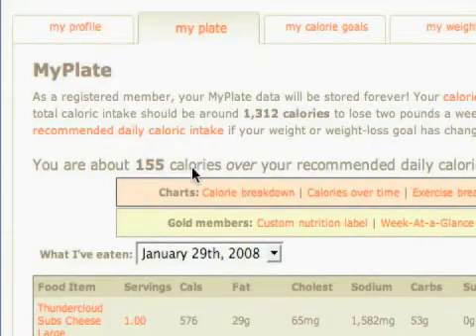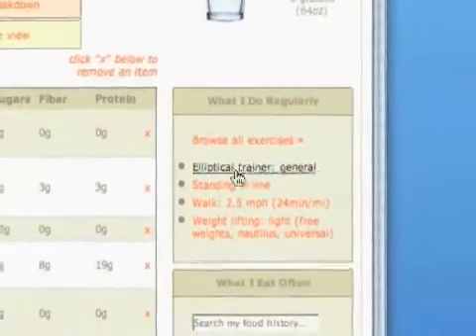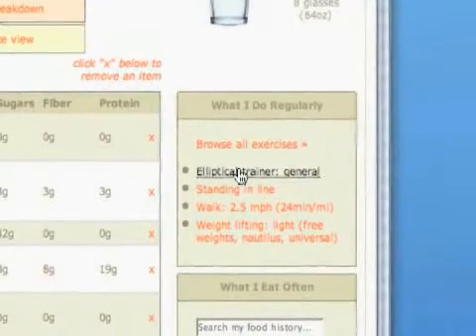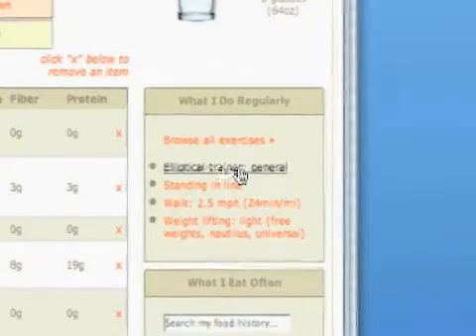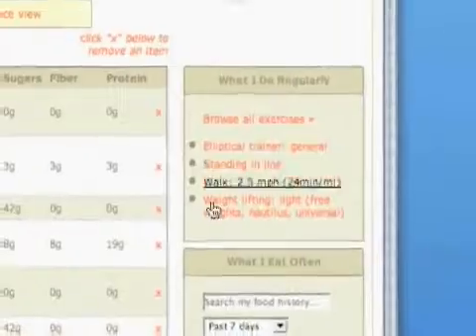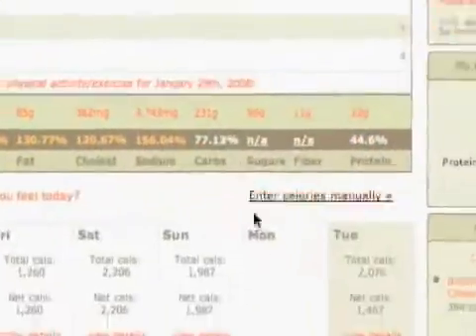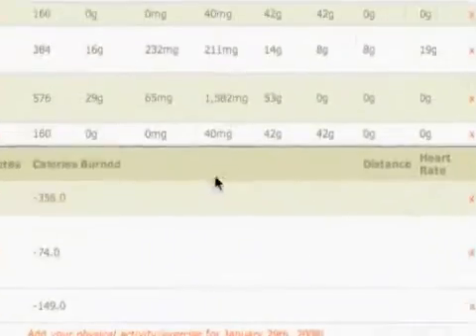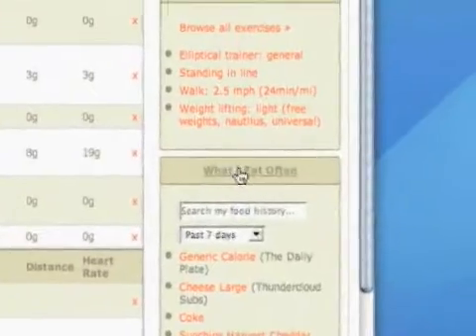What You Do on The Daily Plate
What You Do on The Daily Plate. Part of the series: How to Use The Daily Plate Website. Track what you eat! Learn how to monitor your activity on The Daily Plate in this free video on using The Daily Plate website to track your diet and exercise.